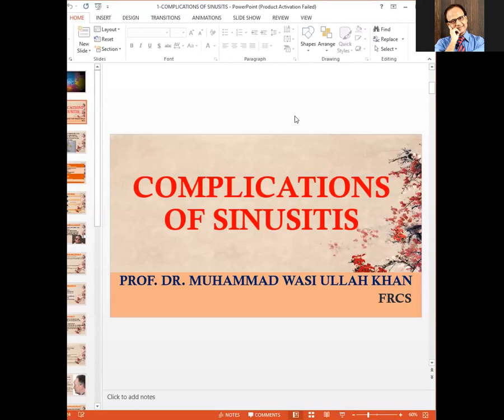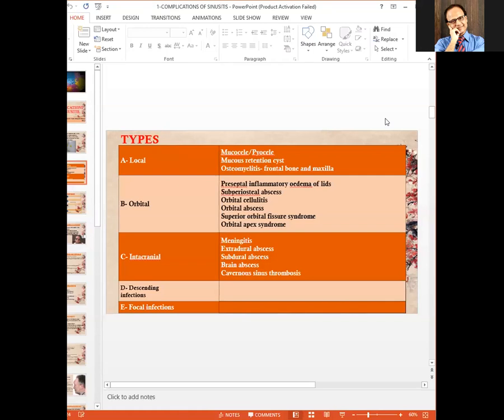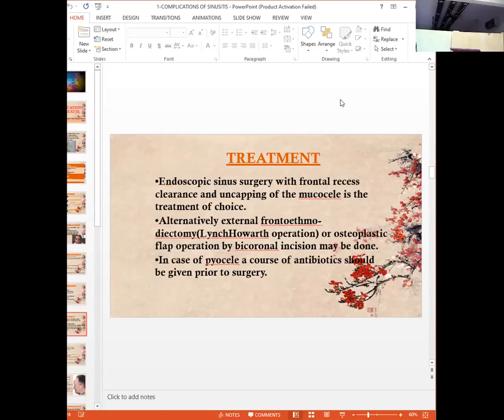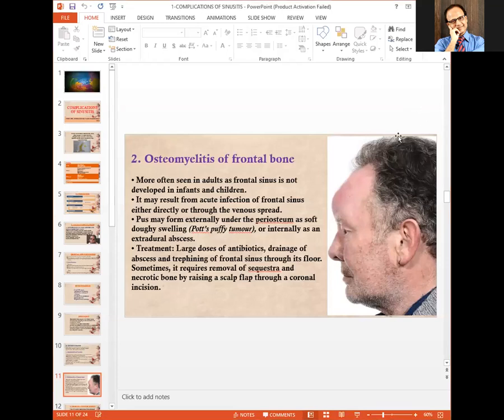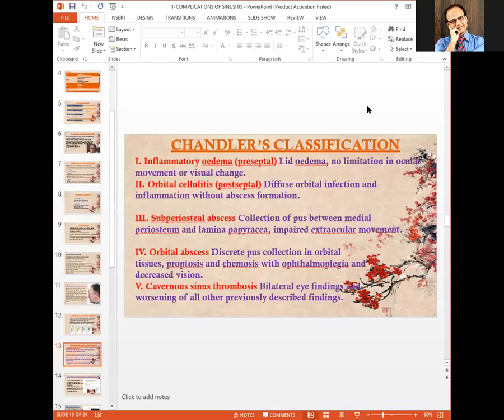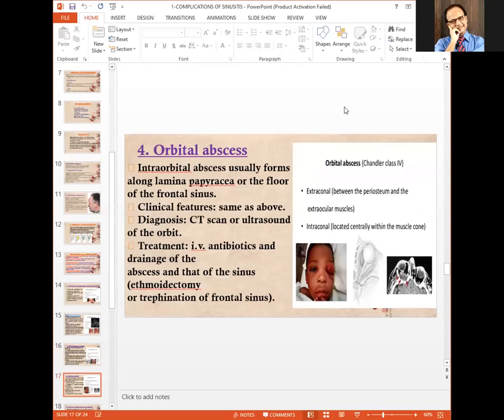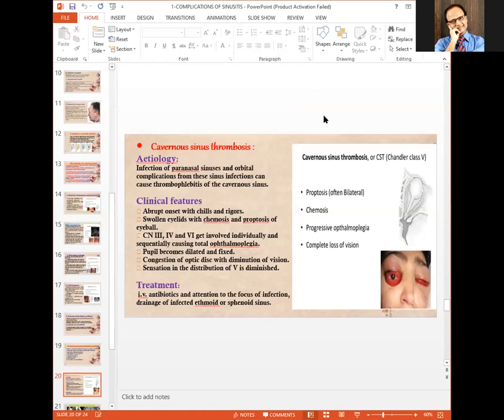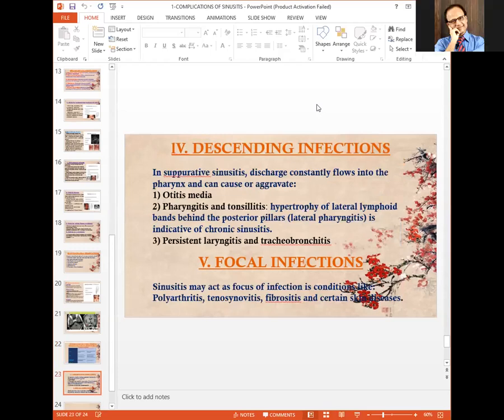SINUSITIS | ORBITAL Complications | INTRACRANIAL Complications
Understanding Sinusitis

A TEACHING VIDEO, UPLOADED FOR THE BENEFIT OF UNDERGRADUATE, AS WELL AS, POSTGRADUATE MEDICAL STUDENTS .